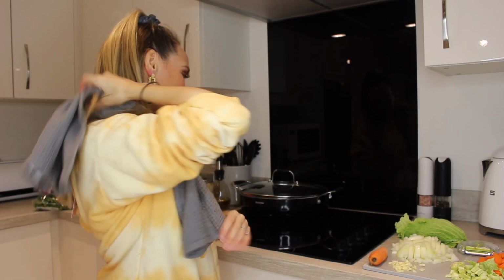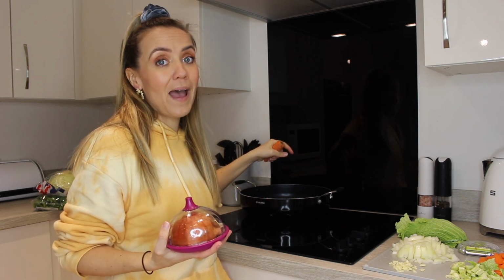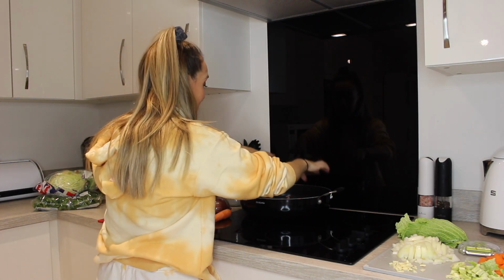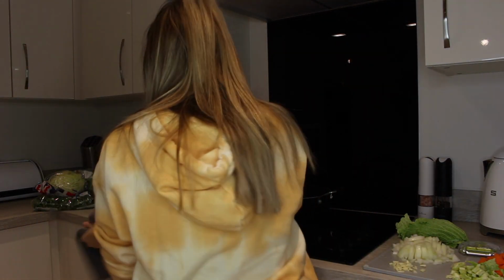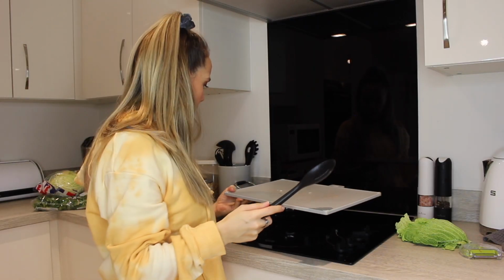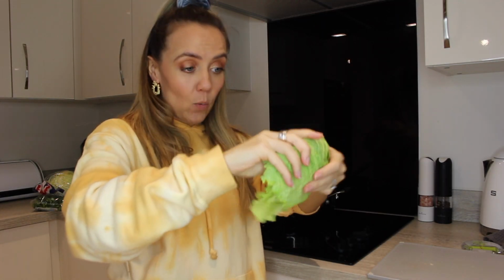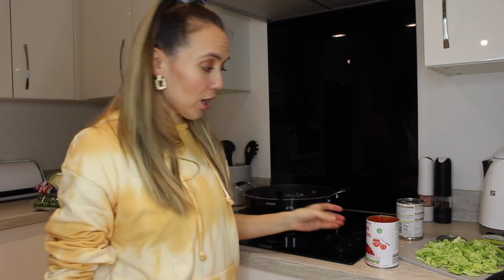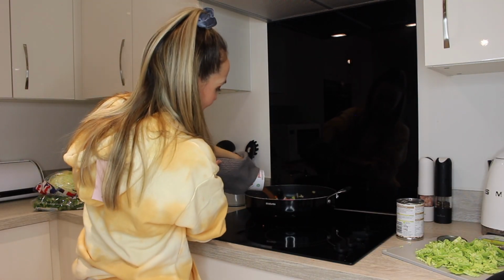MY NEW DIET 2021 - HEALTHY SOUP - WANNABE HOUSEWIFE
A personal fave of mine! "WANNABE HOUSEWIFE!". After 2020's ups and downs I decided to take control of what I can control! One being looking after my health! This soup is super easy and super healthy for everyone to enjoy. Obviously I'm not a chef but I'm getting closer and closer to being a top tier Housewife! Enjoy! Love you!